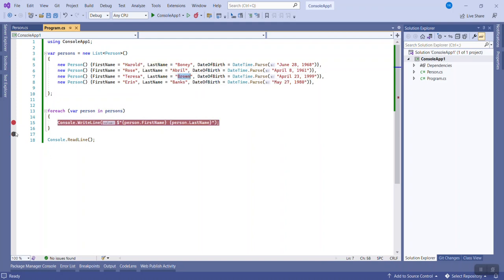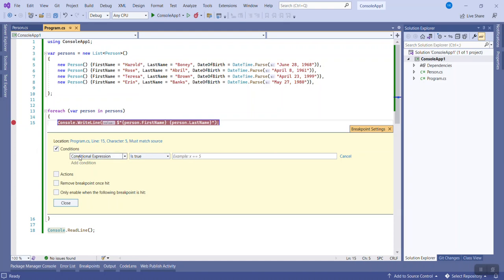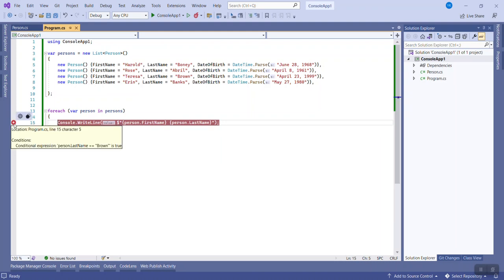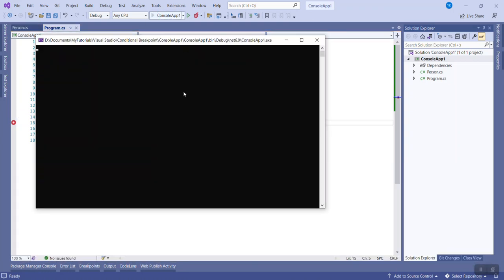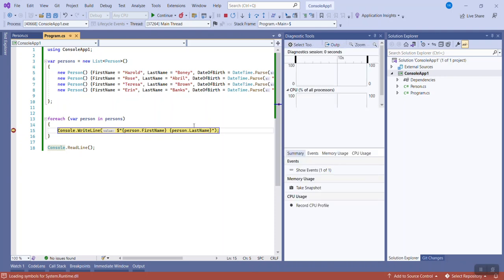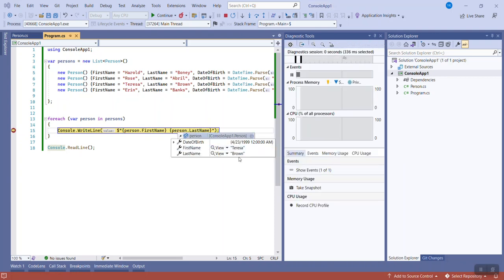How to Set Conditional Breakpoints in Visual Studio?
Use breakpoints in the Visual Studio 2022 debugger. Real example.